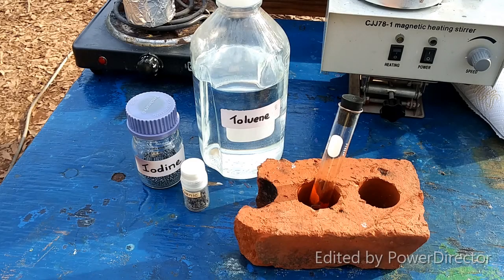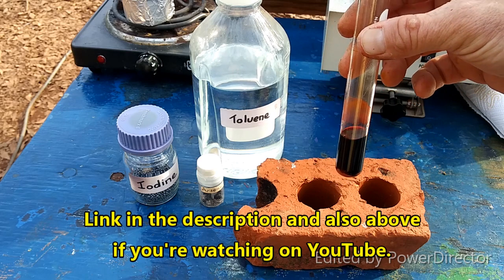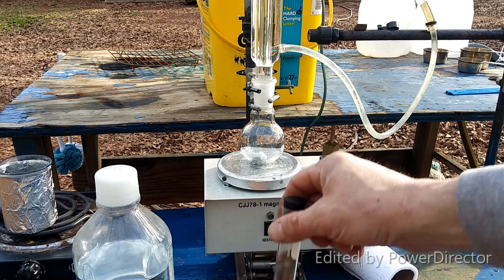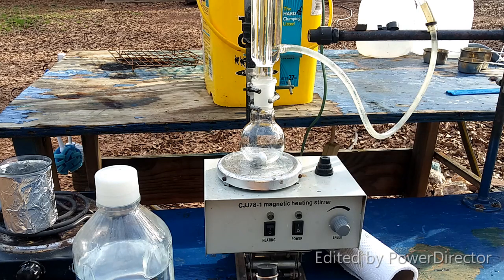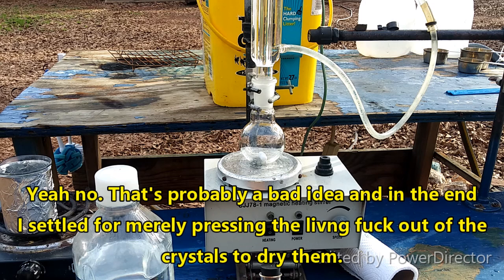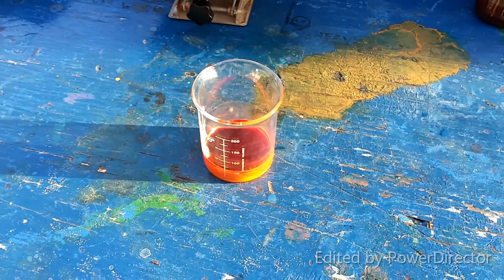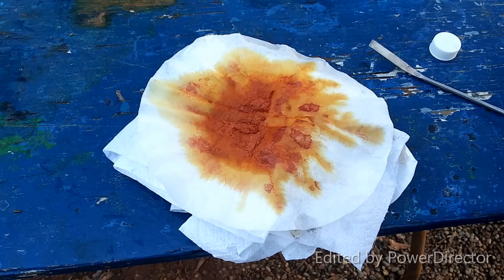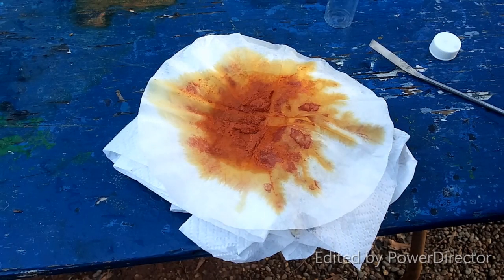How to Make Arsenic(III) Iodide (Good Prep for Experienced Amateur Chemists)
In this video I make arsenic(III) iodide using a very similar protocol to the one used for antimony(III) iodide. However, I was not able to dry it like I was the antimony(III) iodide. Nevertheless I still got a decent product.

This synthesis was taken from Inorganic Laboratory Preparations by Gert Schlessinger, page 109. You can download the book for free